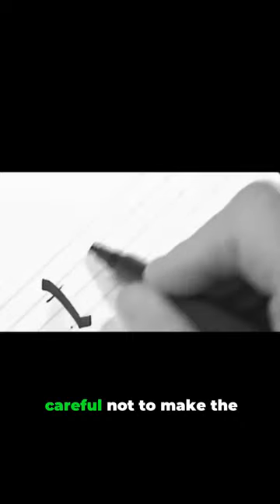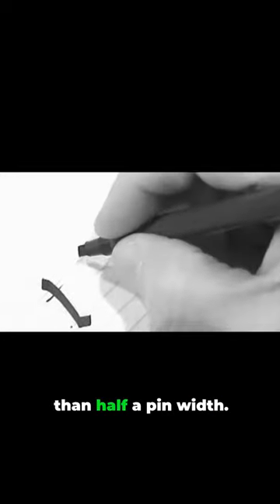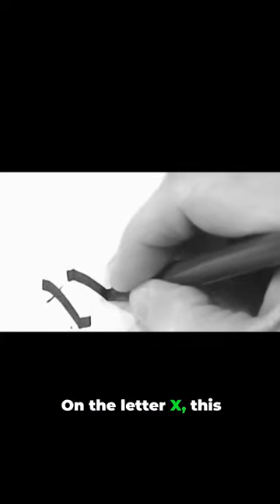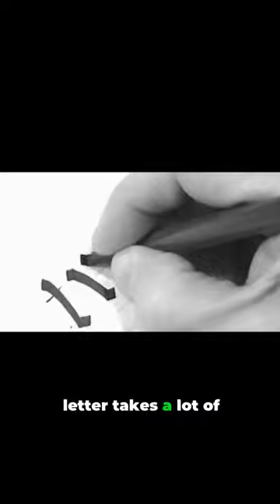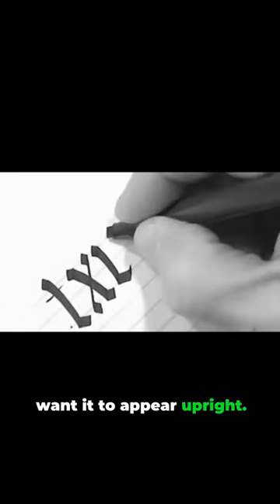Writing Letters in Calligraphy with Marker